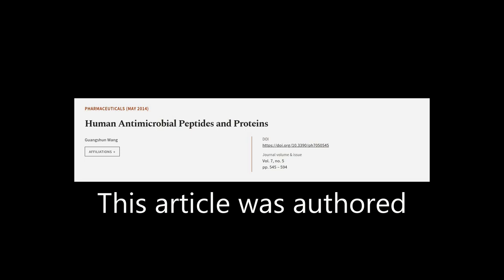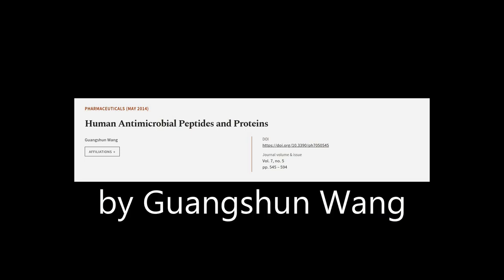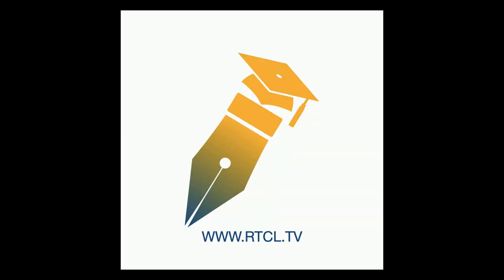Human Antimicrobial Peptides and Proteins | RTCL.TV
### Keywords ###

### Article Attribution ###
Title: Human Antimicrobial Peptides and Proteins
Authors: Guangshun Wang
Publisher: MDPI AG
DOI: 10.3390/ph7050545

### Video Timestamps ###
0:00:00 - Summary
0:00:57 - Title
0:01:01 - Tail
0:01:04 - End